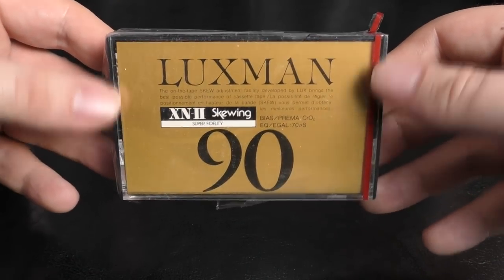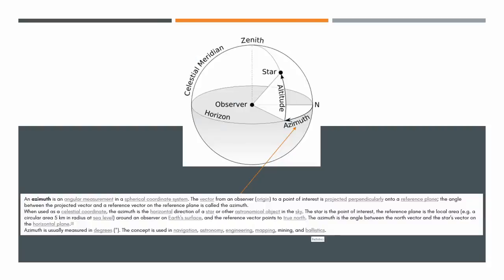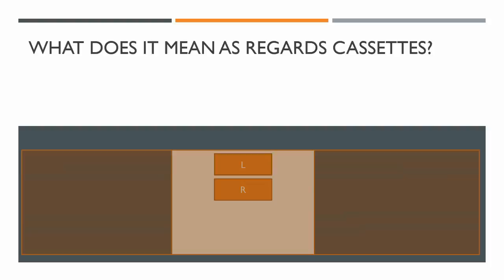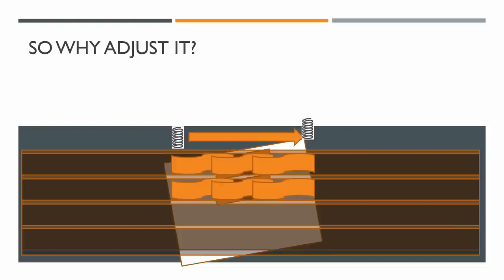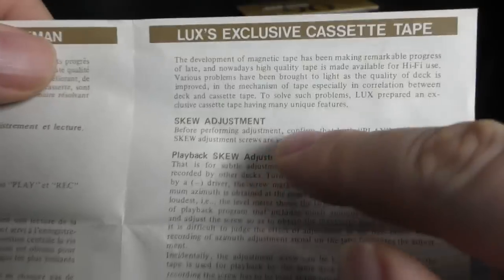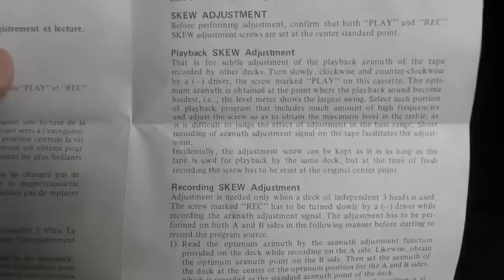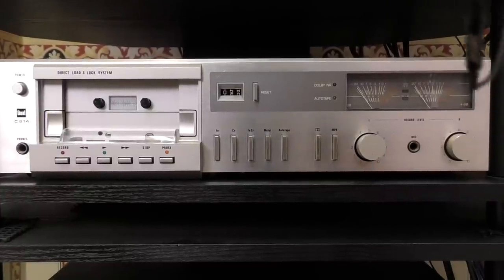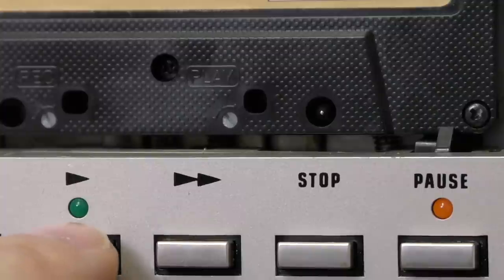Azimuth And The Luxman XN-II "Skewing" Type 2 Audio Cassette - Snake Oil Or Science?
The now rare and expensive Luxman "Skewing" series of cassettes had a unique selling point. In this video I show the theory behind it and demonstrate if it actually works or was purely for marketing purposes.

Cassette Deck Used - Dual C-814

Link To OxideNation

If you like chatting and posting about cassettes, why not join my Facebook group dedicated to it: Blank Cassette Tapes